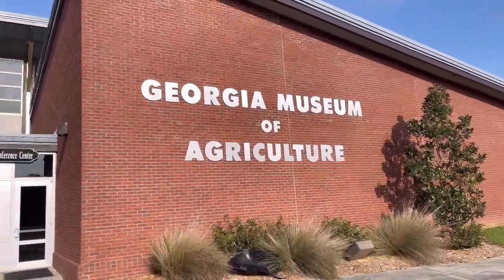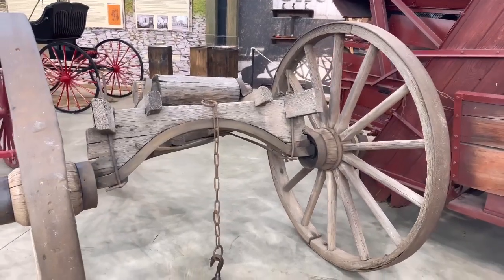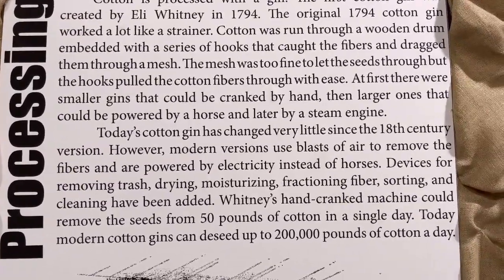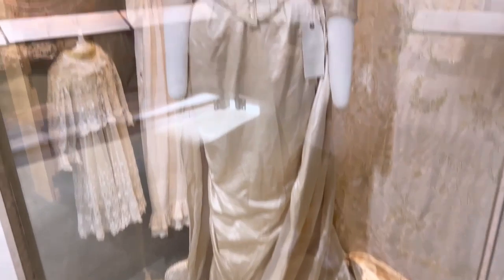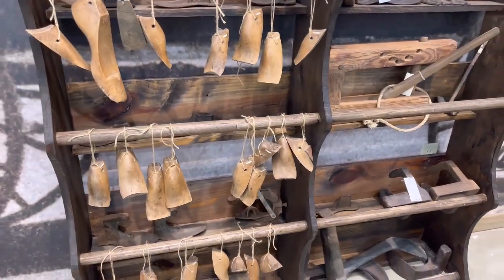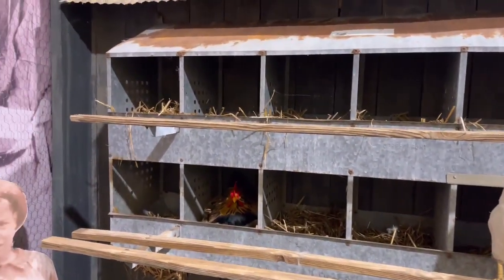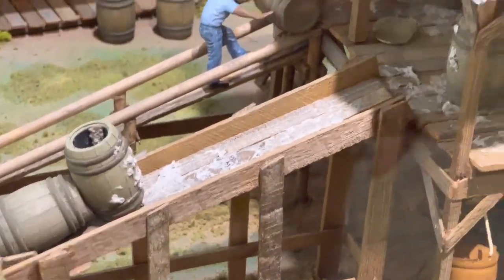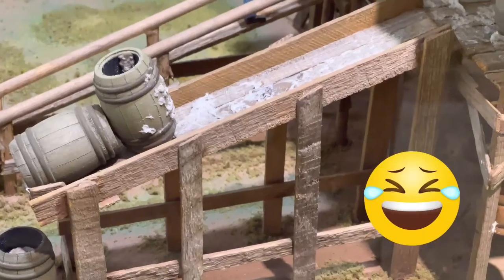Georgia! Museum of Agriculture